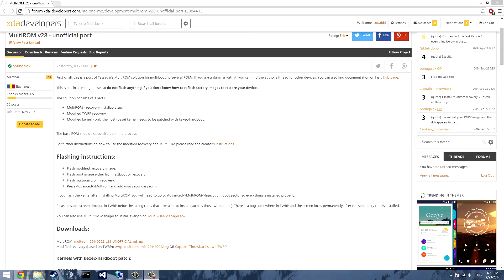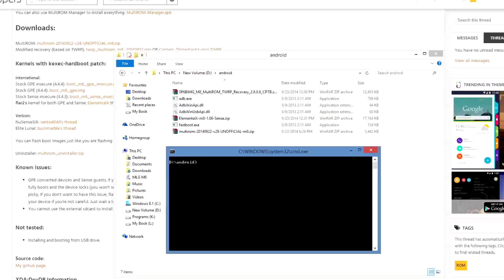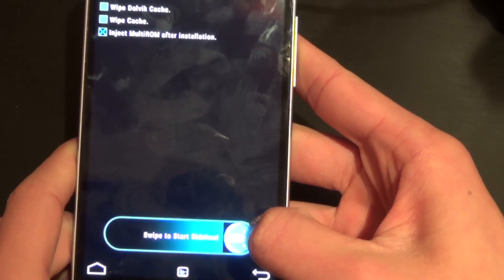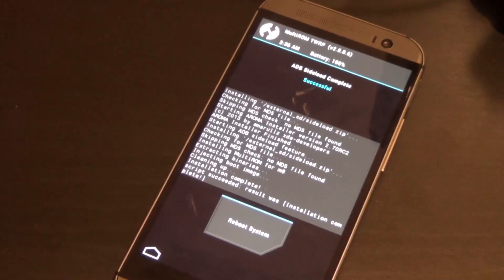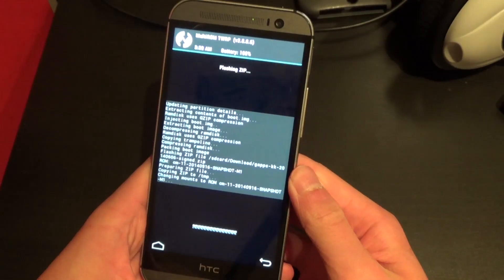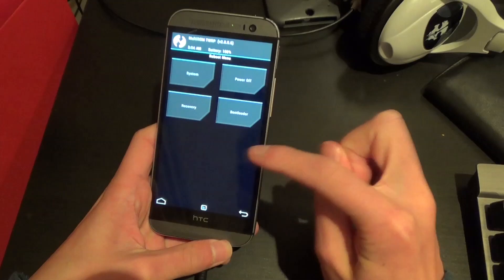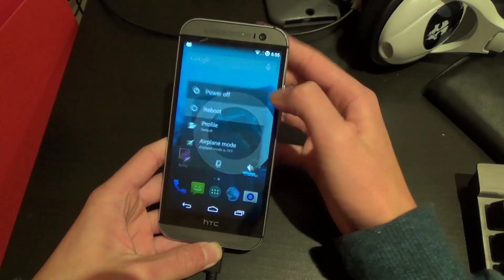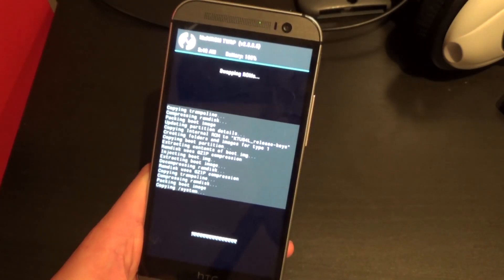How to Install and Use MultiROM for HTC One M8